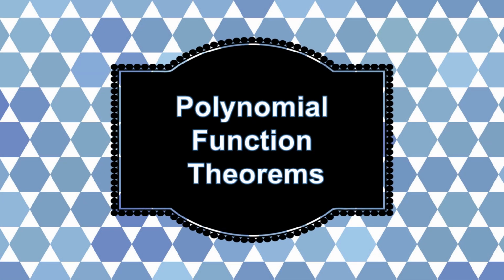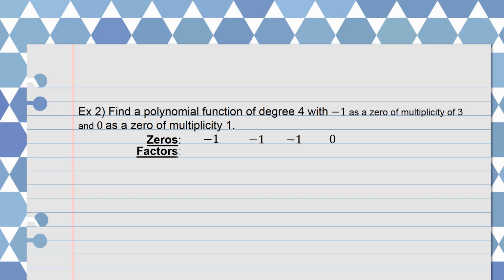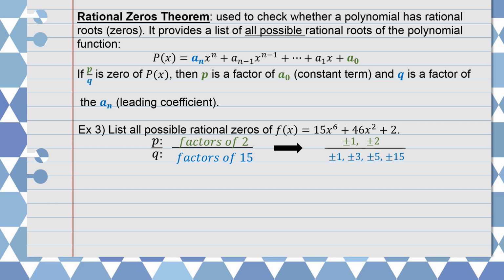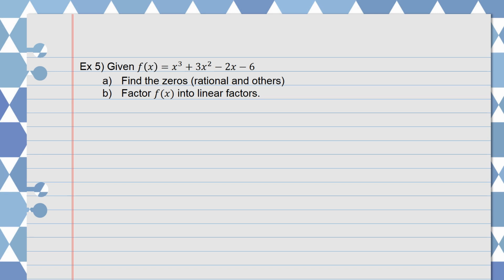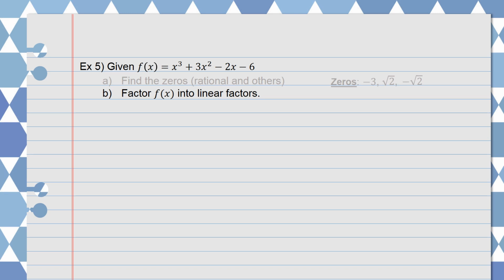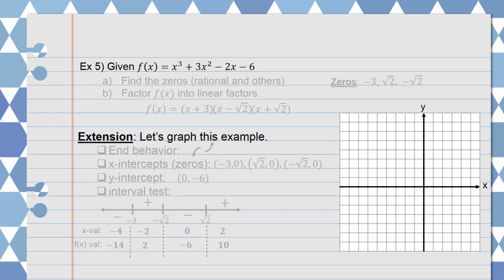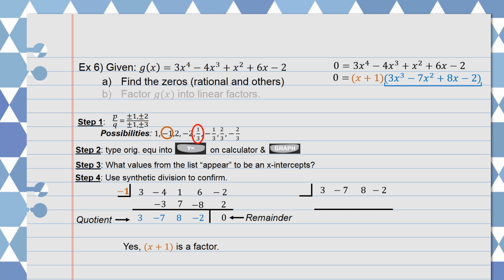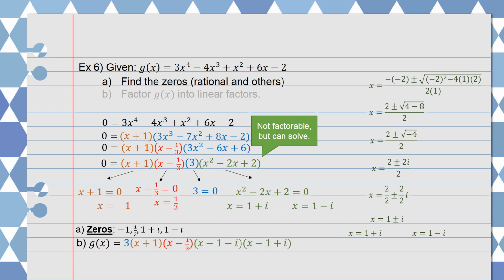Polynomial Function Theorems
This video introduces the rational zero theorem, which includes listing all possible rational zeros and using synthetic division to find zeros (roots).